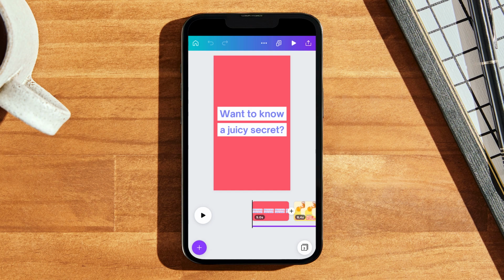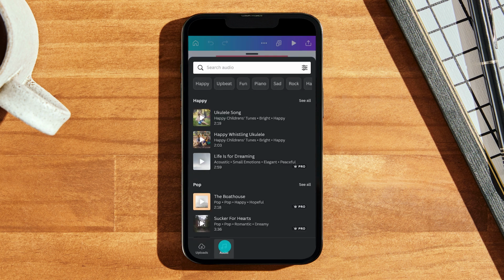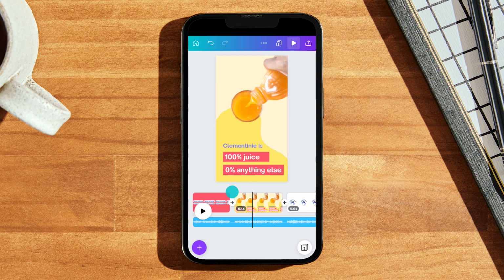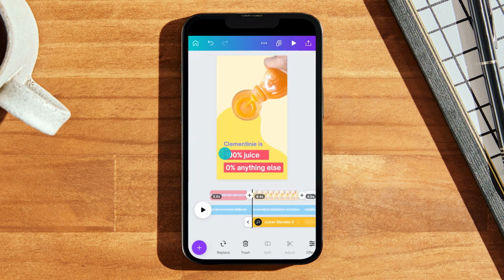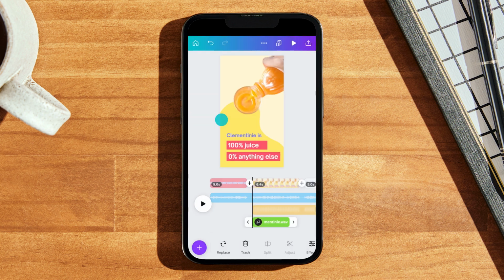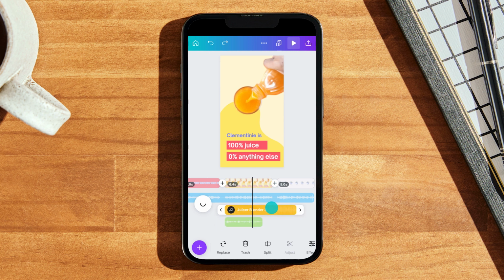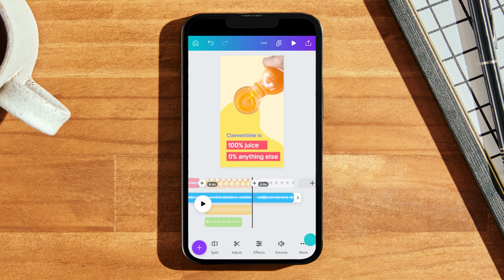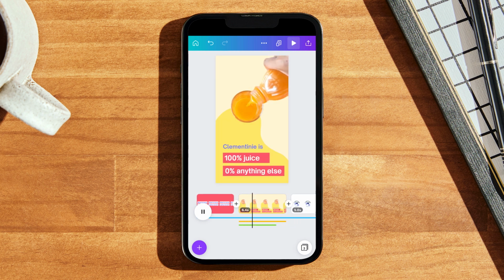How to add music to a video | How to make amazing videos for social media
Episode 6 | How to add music to a video

Choosing and adding the perfect audio to your video is an important step of the video creation process! Join Tiana and Jess in this episode to learn how to connect with your audience through sound.

💡 WHAT YOU'LL LEARN:
► What are the best tracks for each audience
► Why music is so important for videos
► How to add music to a video

⏳ TIMESTAMPS
00:00 Intro
00:23 What will you learn today
00:40 How to work with audio footage in Canva mobile
01:25 The importance of audio in videos
02:13 Best music tracks for each video audience
02:51 How to add music to a video with Canva
05:55 Wrapping up

Happy designing ✨